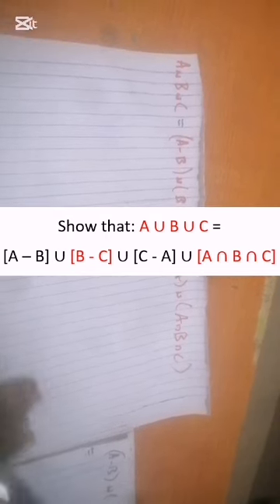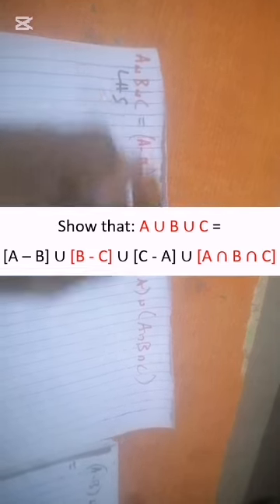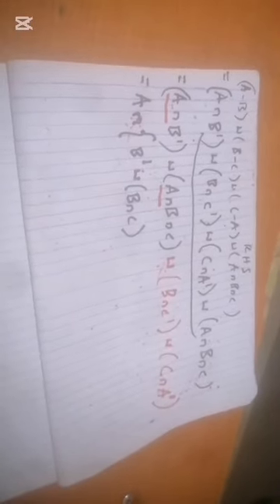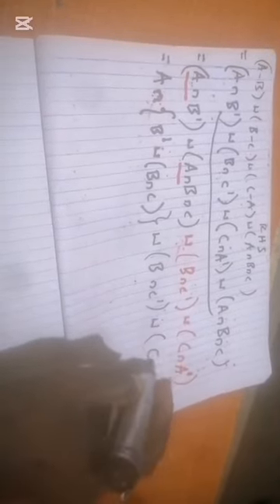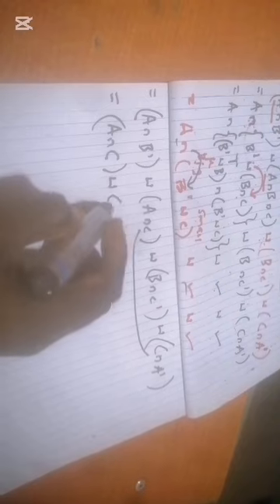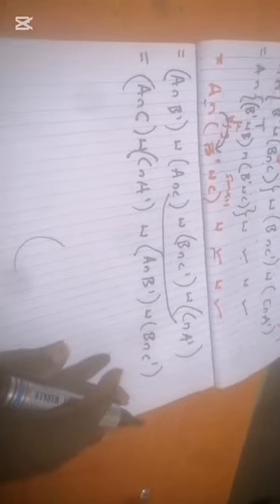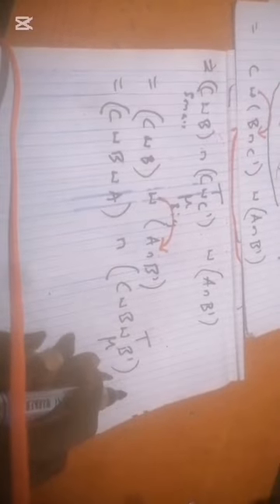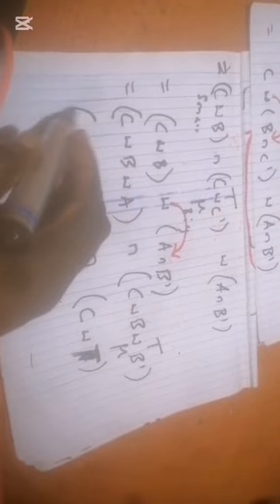AuBuC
This is a tutorial for First year university students in Engineering and Mathematics. It is for absolute beginners.